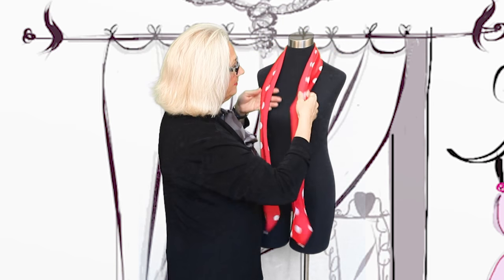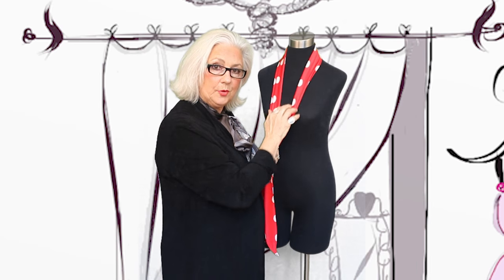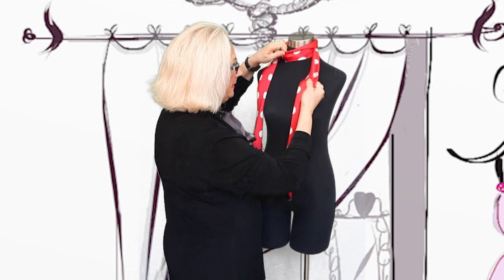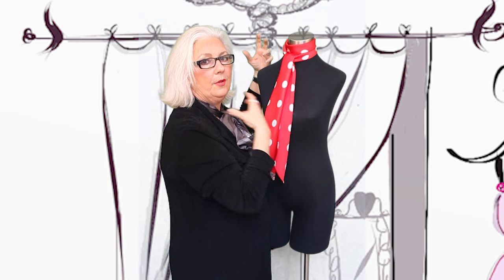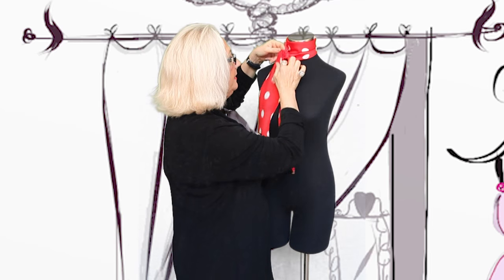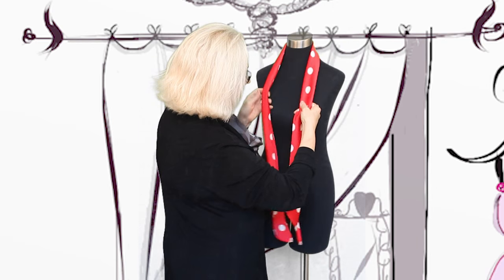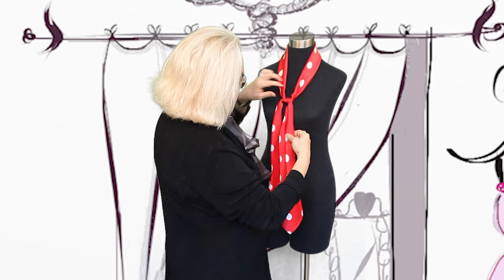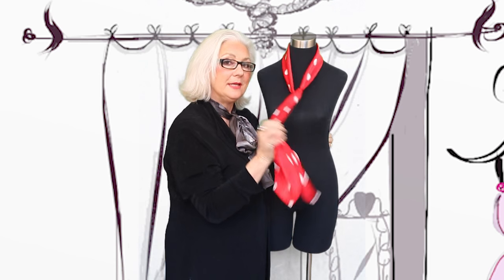The ASCOT Scarf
Fashion History Note: The Ascot was first worn at the Ascot Heath races in the late 1800s. It replaced the cravat (original scarf). Although the original was gray with pointed ends, it was the beginning of the many variations in color and size of scarves today.

Since fashion is our greatest tool for personal expression, accessorizing with scarves can be an easy tool for you to differentiate your own personal style.

This scarf idea polishes and softens classic separates.

For those of you who like to cover the neck, it is perfectly understated. Using  silk charmeuse presents a statement of quality standards. Try it. This is a keeper!

Scarf dimensions: 3 1/2" x 68" long.

Special thanks to Bill Harris!

Reference material from: “Darling Where’s Your Wrap?” - Amazon.com - LINK: goo.gl/0Z5HBL